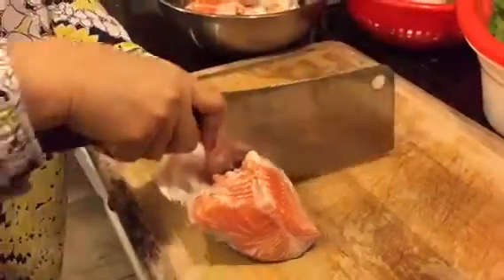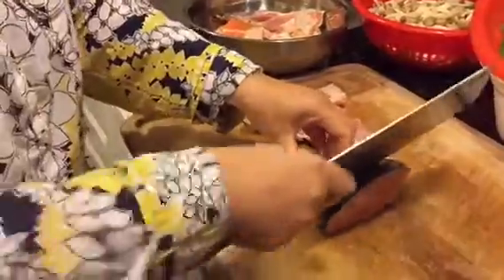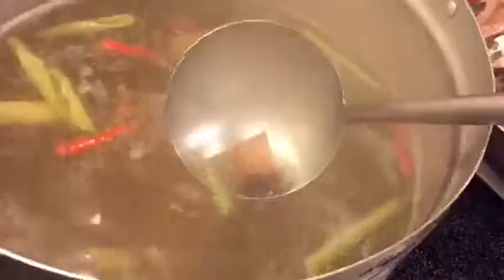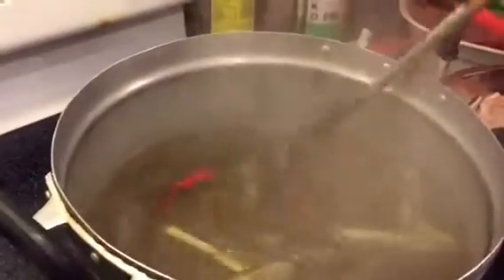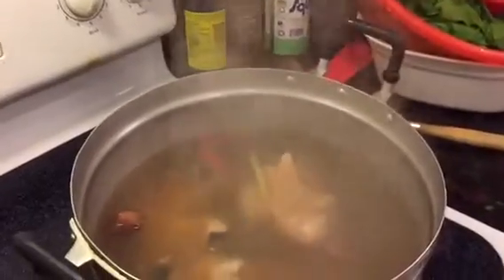ມະເມັຍແກງຫົວປາໃສ່ຜັກຕິ້ວ ກັບເຫັດໄຫ້ກິນ ວ່າຊັ້ນຊະ ແຊບ ແຊບ ສາລະລ່າ Wife's making fish soup with sour